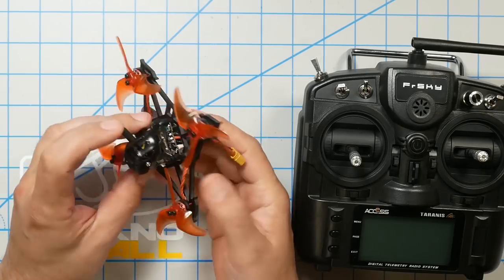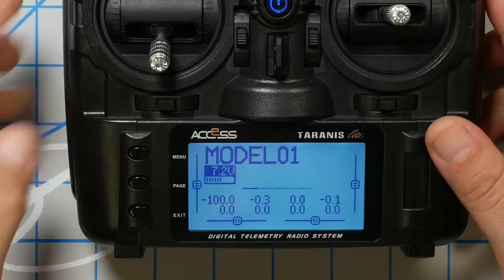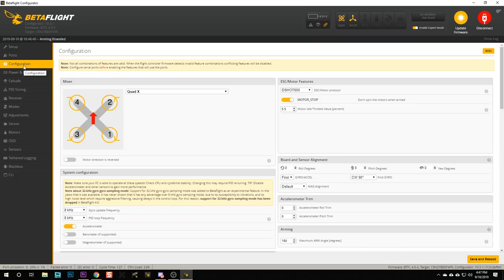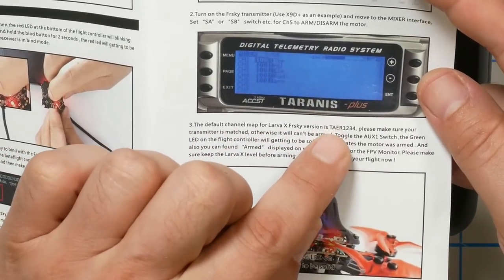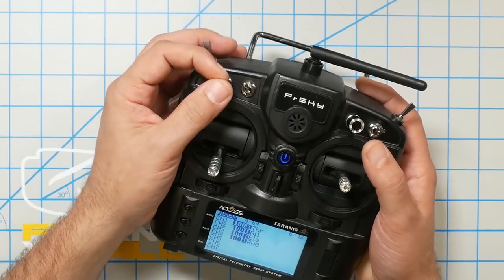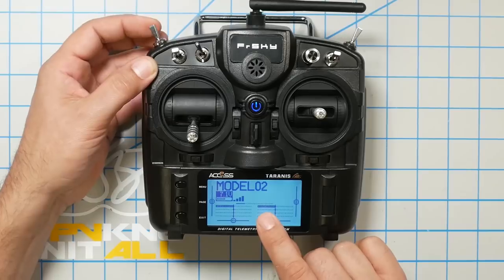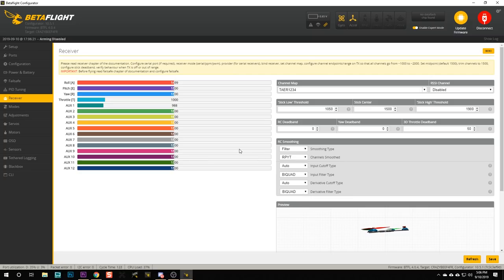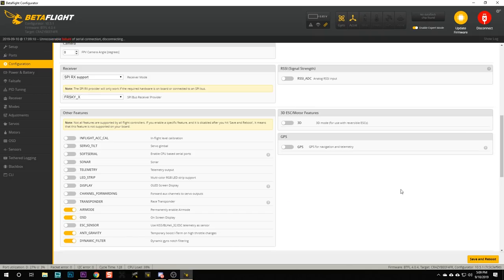Happymodel Larva X Full Setup Guide For Total Beginners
This video contains a full setup guide for the Happymodel Larva X. Even total beginners can follow this guide to set up Betaflight and their transmitter (the video uses the Taranis X9 Lite).

If you have never downloaded betaflight configurator or the betaflight device drivers before, start with this video:

Once you have downloaded the configurator and installed the drivers, come back here.

--- PRODUCT LINKS ---